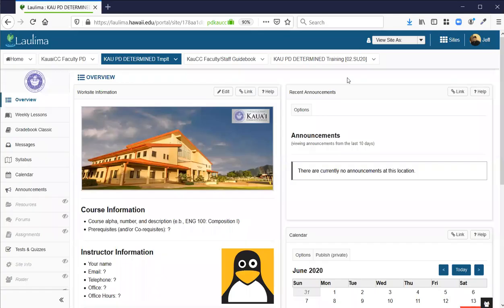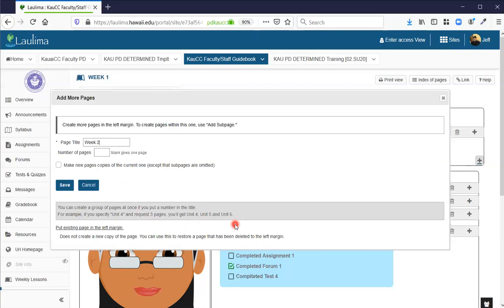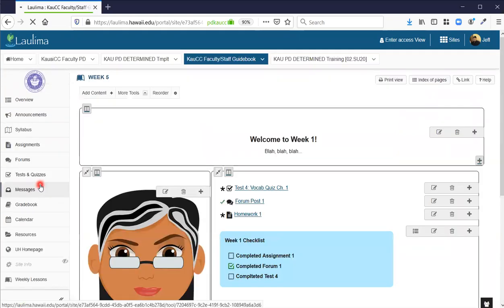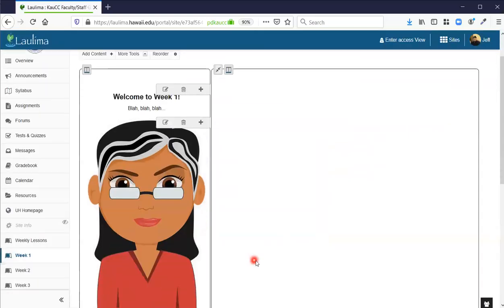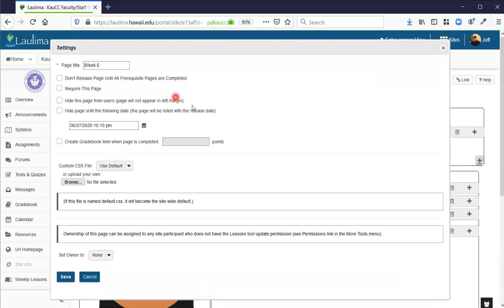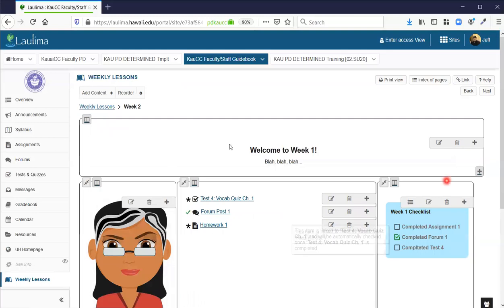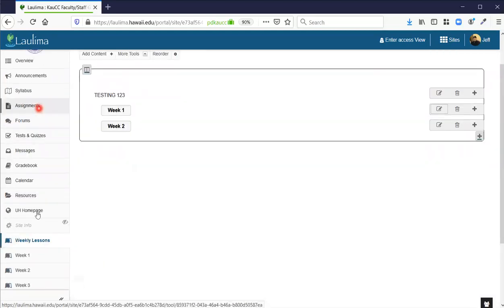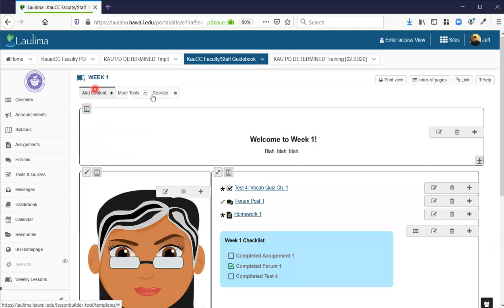Managing the Laulima Lessons Tool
Learn how to manage the Laulima Lessons tool--e.g., set availability, import content, etc.